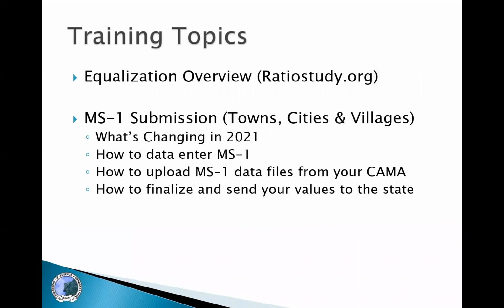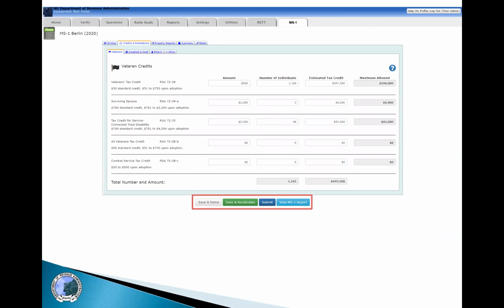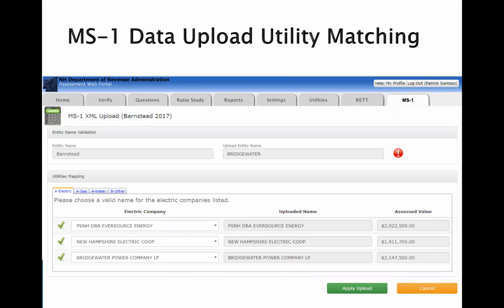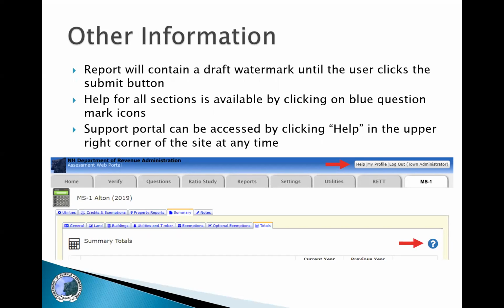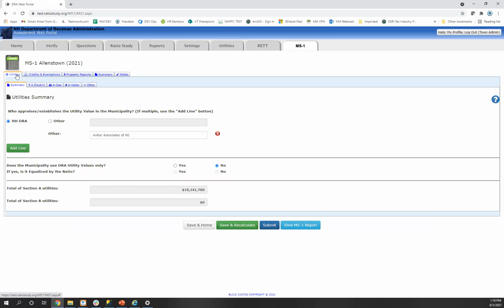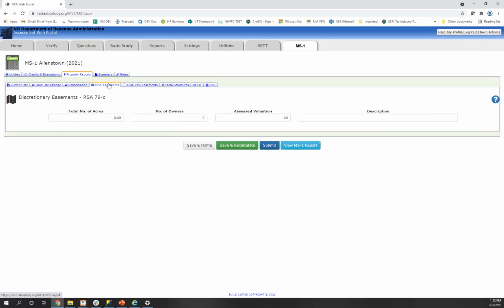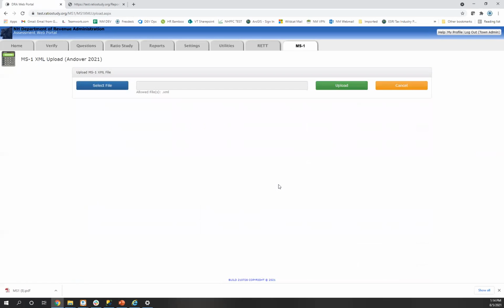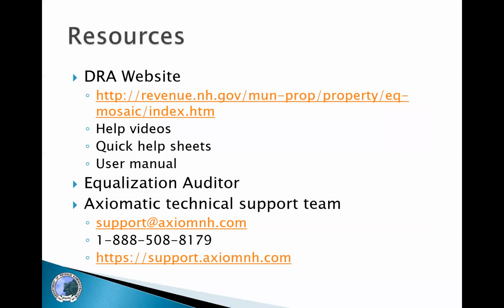NH DRA Assessment Portal MS-1/1V Webinar (August 5, 2021)